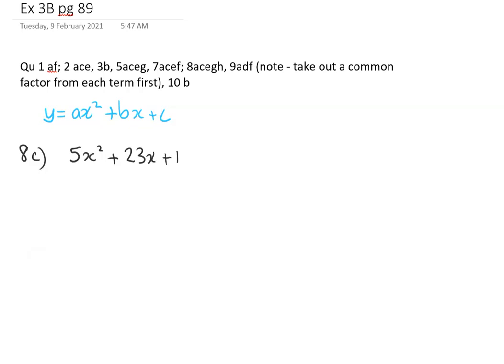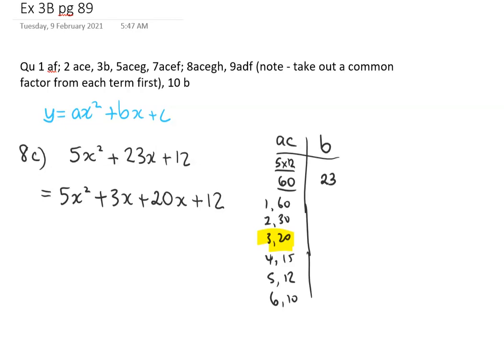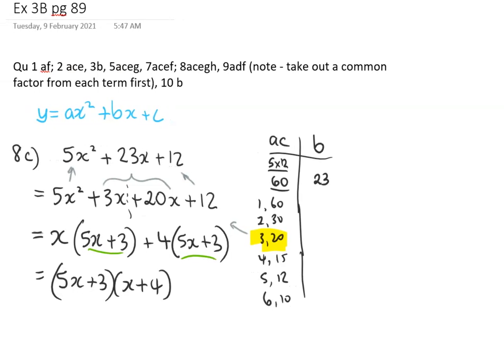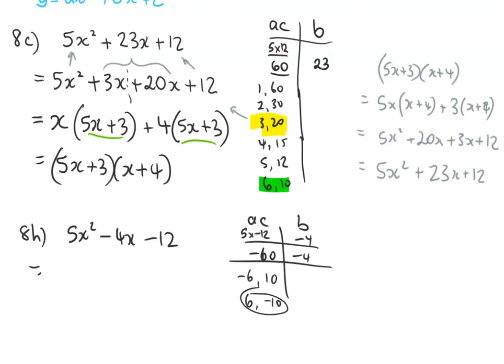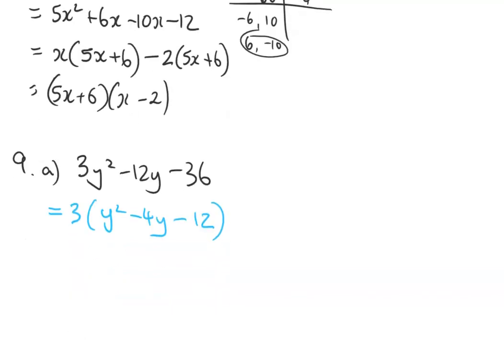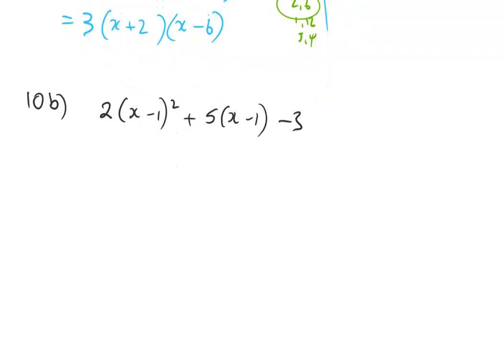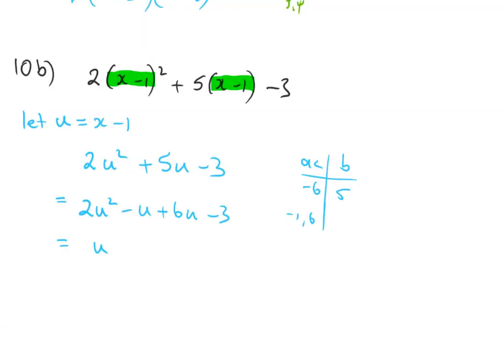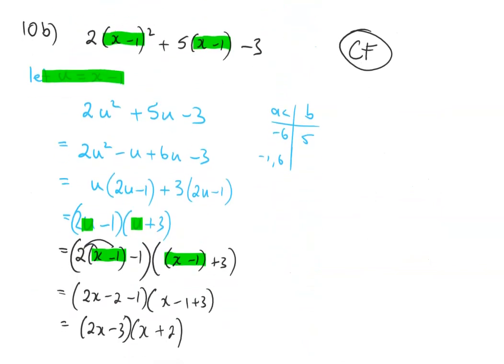Factorising Quadratics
Examples of factorising quadratics where a is not equal to 1. Source of examples is Cambridge Mathematical Methods Units 1 and 2, Exercise 3B.